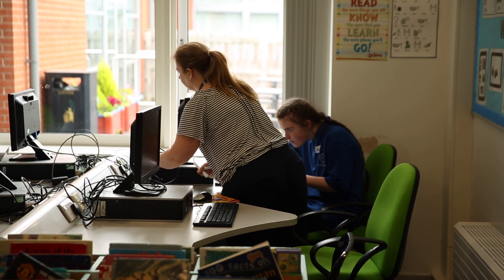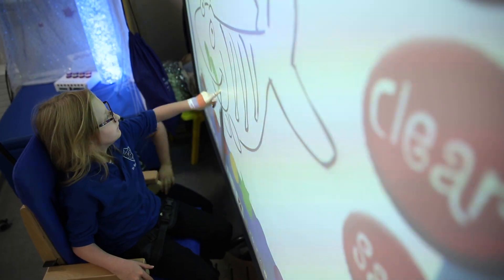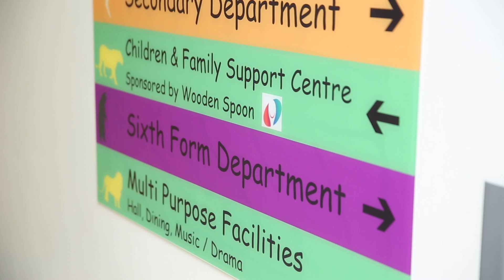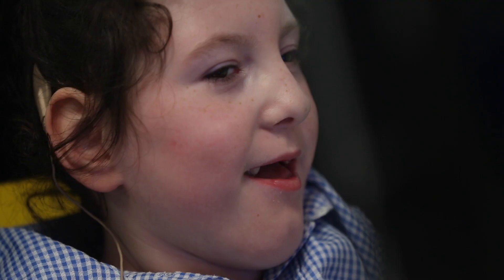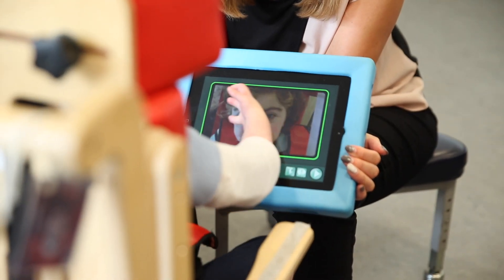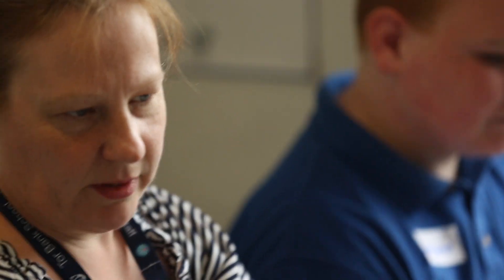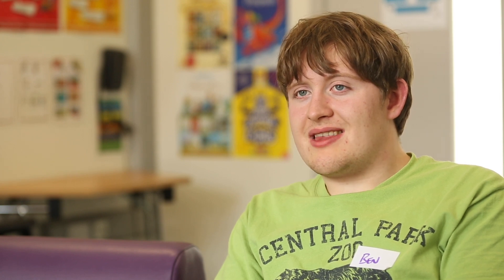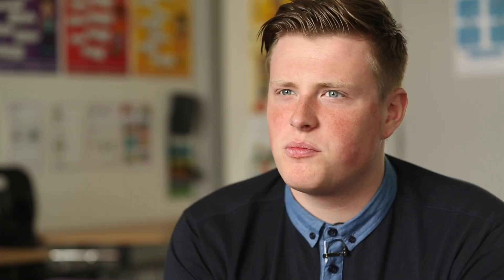NI Schools ICT Excellence Awards 2018 Tor Bank School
Tor Bank School, Dundonald, have been awarded Special Educational Needs classification winner in the 2018 NI Schools ICT Excellence Awards. This video shows how the schools are using technology in innovative ways to make an impact on the teaching learning needs of its pupils.